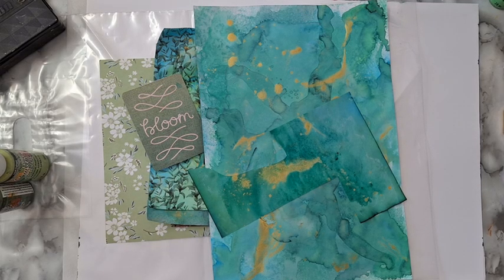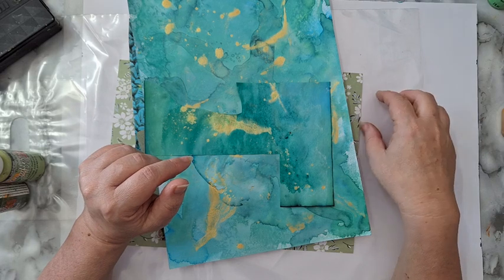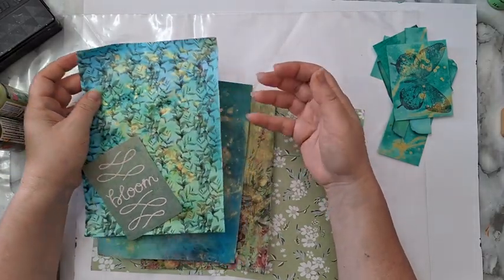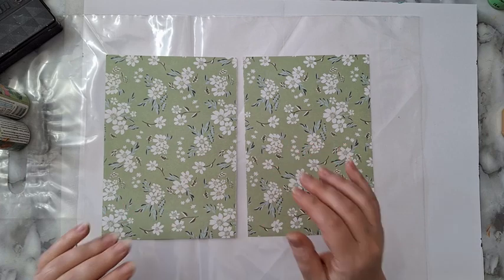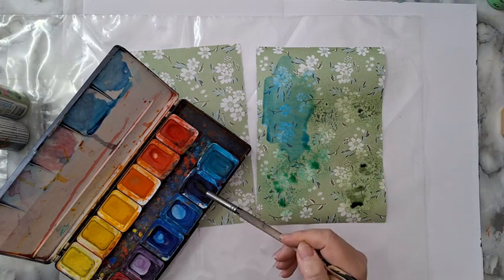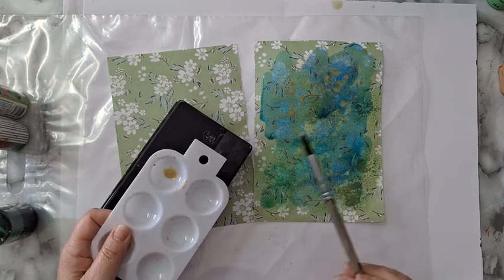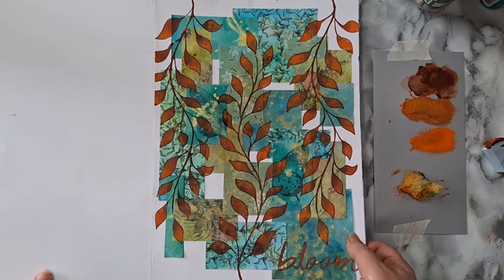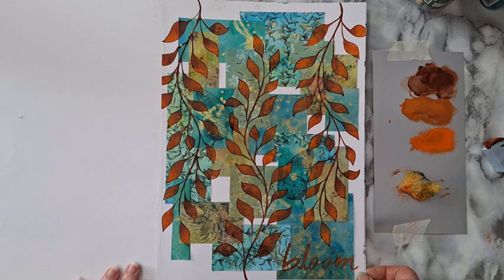Mixed Media Art Journal Page - Making Collage Paper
Making and altering scrapbook paper to use as background for my art journal page.